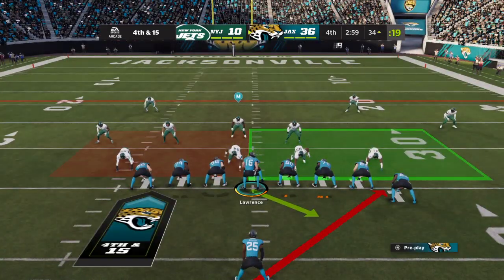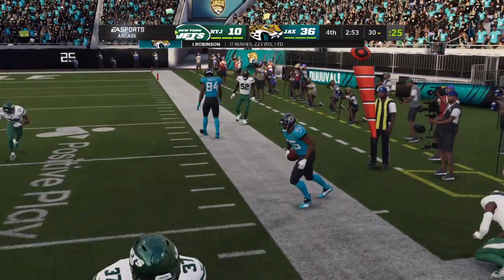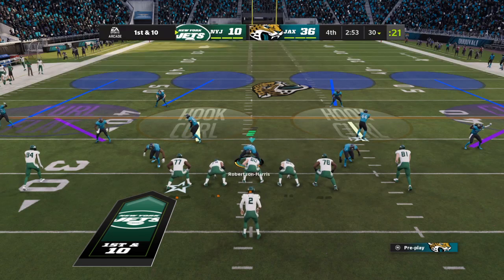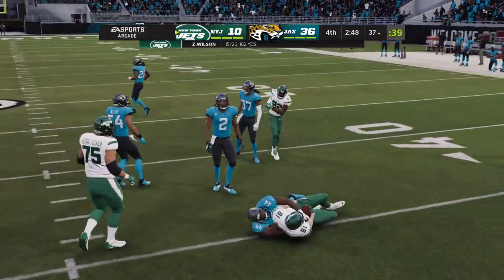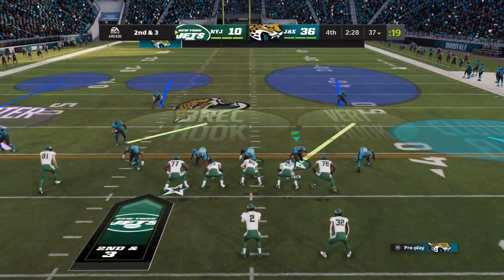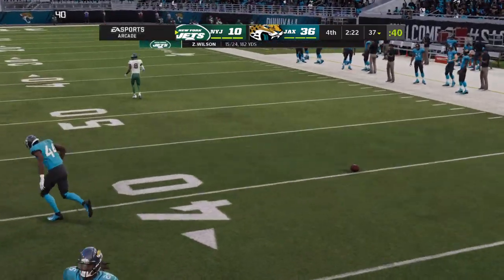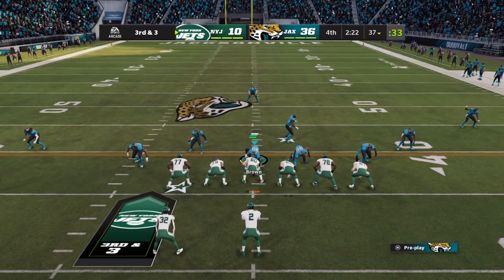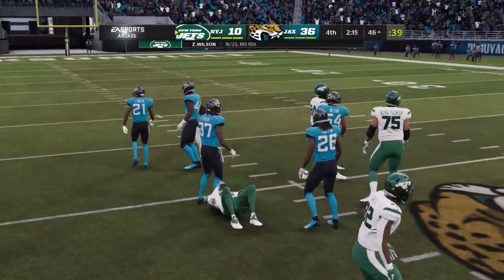Madden NFL 22_20220704150129